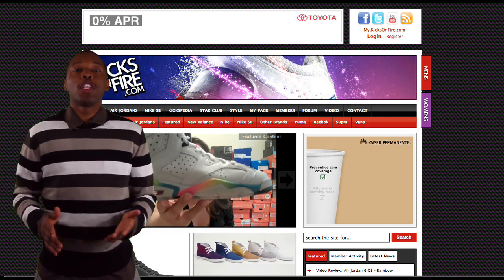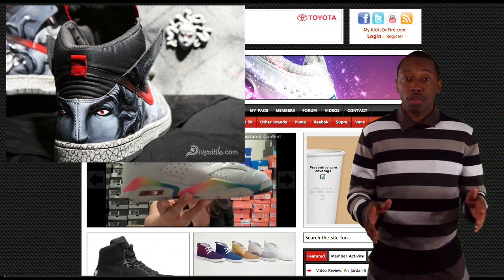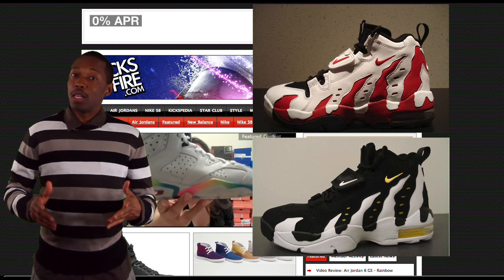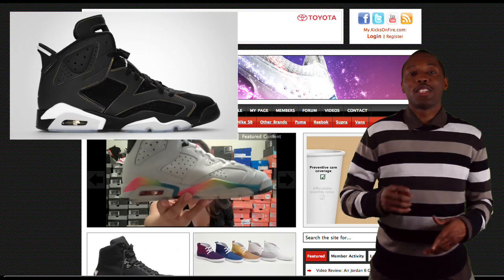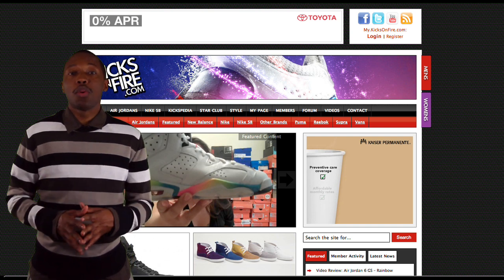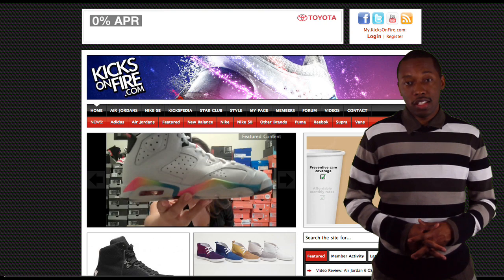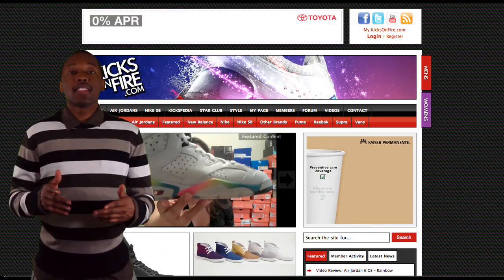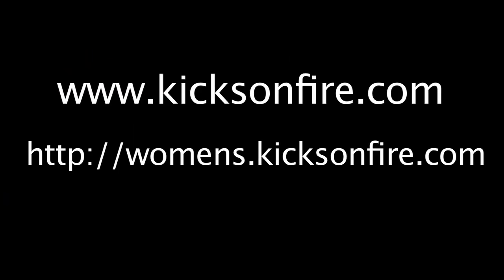KicksOnFIre.com - Weekly Review - April 20, 2010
Honorable Mention